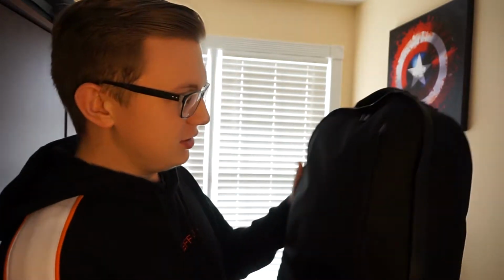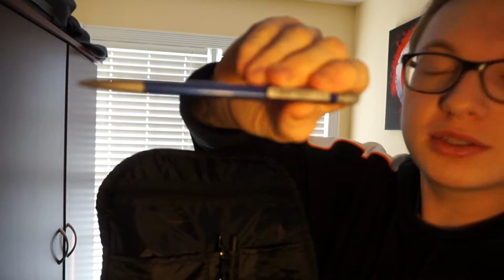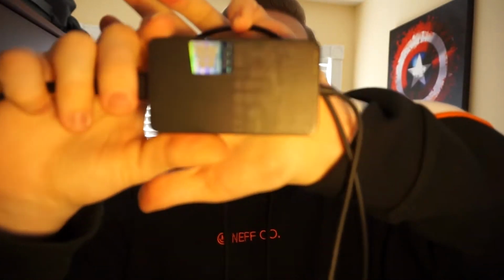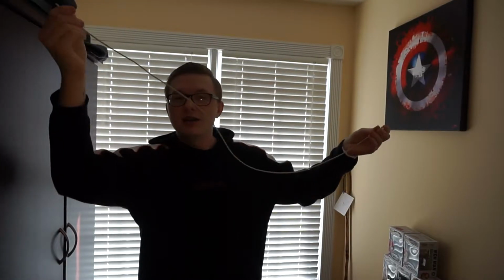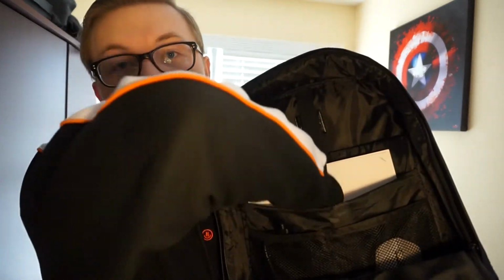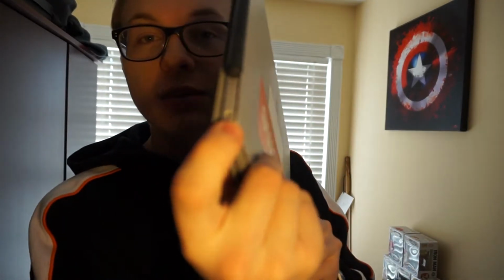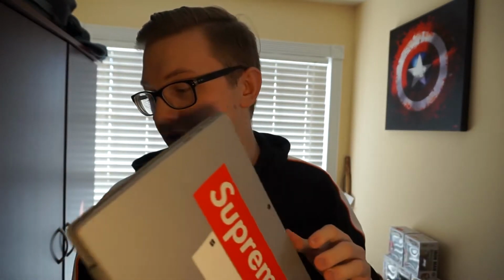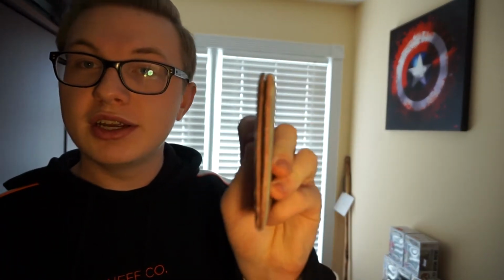What's in My Bag? V1 | Jan 2019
'yes. I do carry all of this with me everyday'

Thanks for spending a part of your day with me! Enjoy my life!